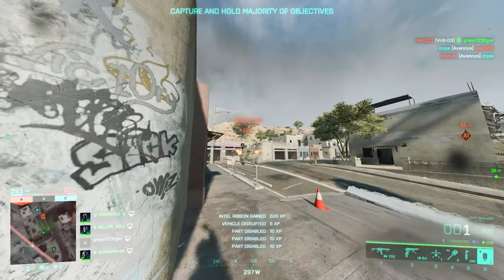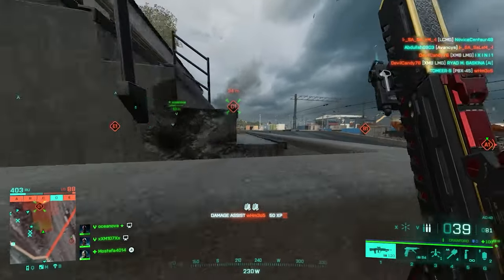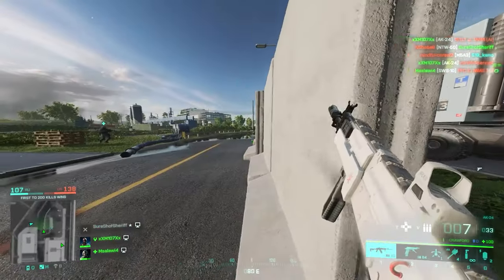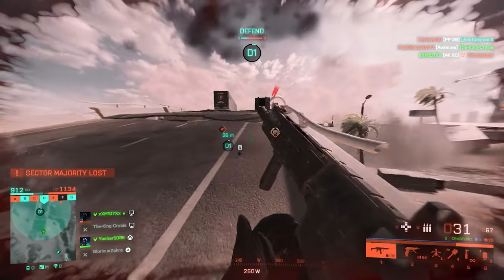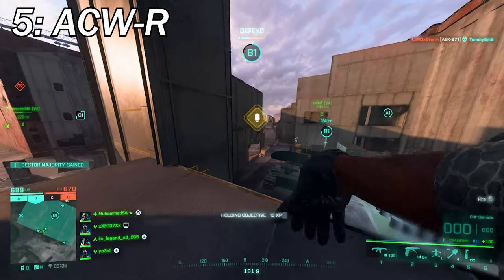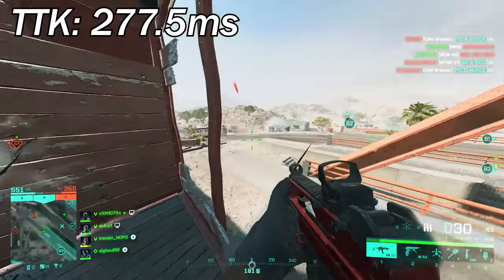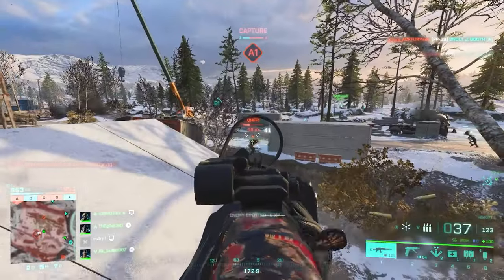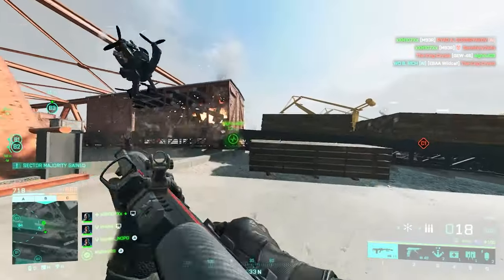All Assault Rifles Ranked By Their TTK in Battlefield 2042 - Best To Worst!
There are 15 assault rifles in Battlefield 2042 and people always ask themselves the question: What's the best assault rifle or which one has the fastest TTK? Well, that's the ULTIMATE question that we are trying to answer in this video as we rank them from WORST to BEST.

00:00 How it Works
00:58 Number 10
02:16 Number 9
03:15 Number 8
03:58 Number 7
05:09 Number 6
06:08 Number 5
06:43 Number 4
07:33 Number 3
08:15 Number 2
09:48 Number 1
10:29 Rank Table